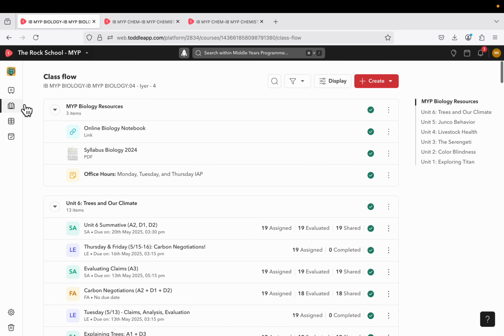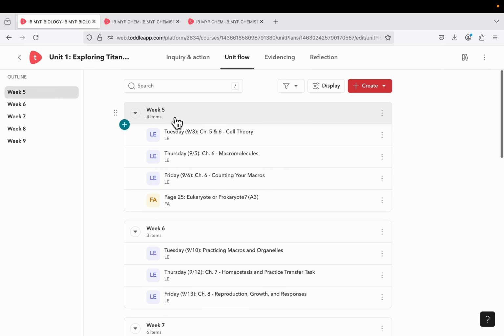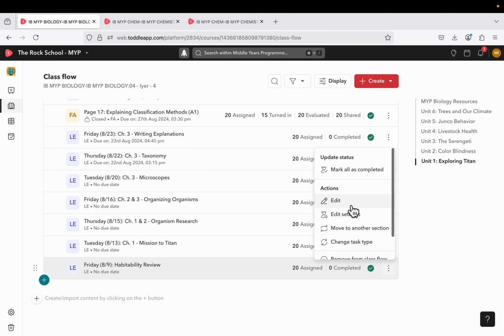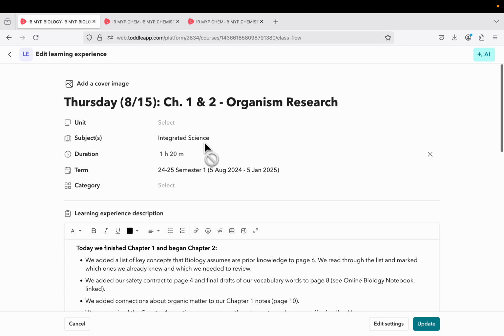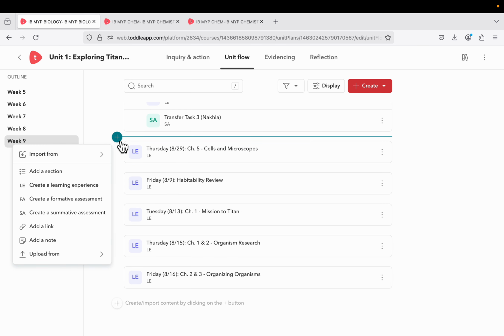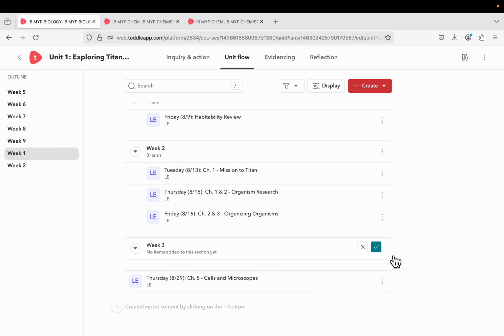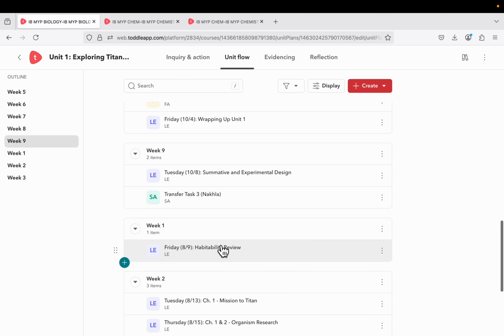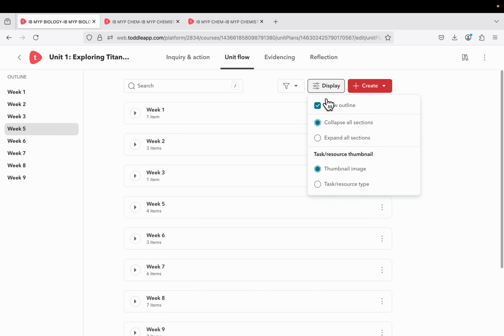2 Setting Up Unit Flows